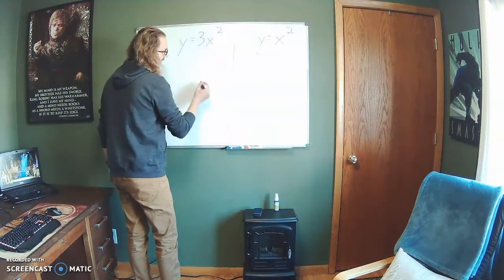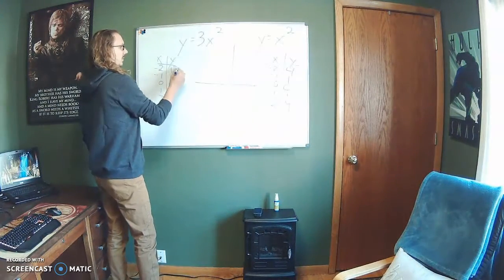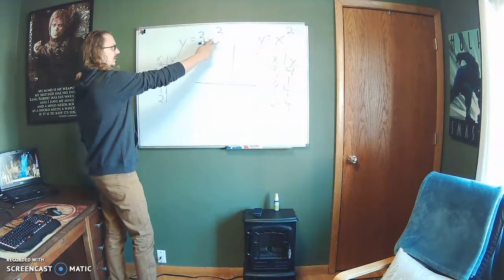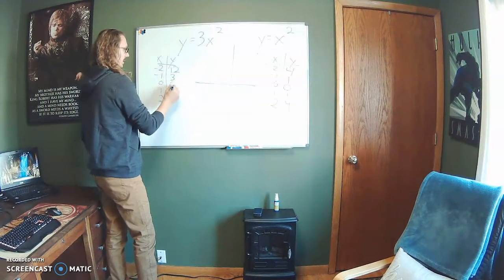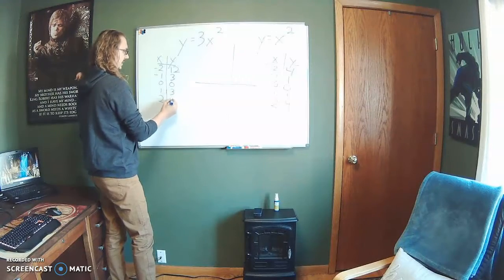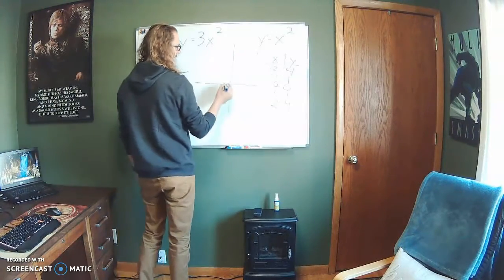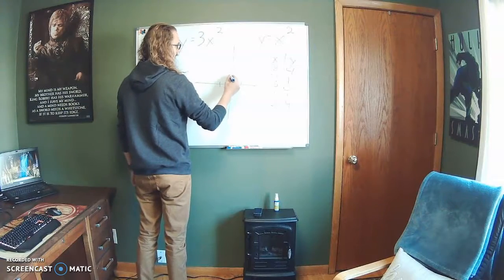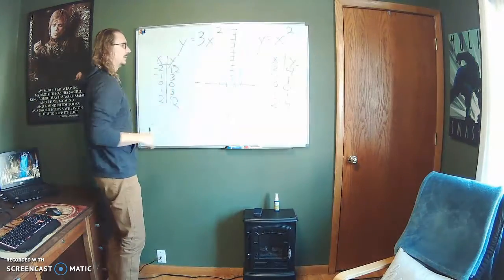alg final assessment